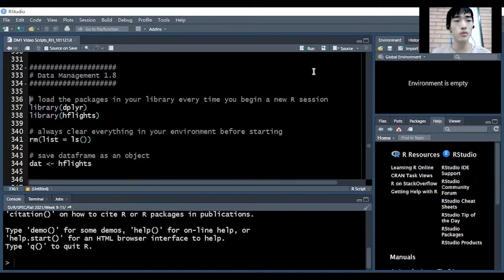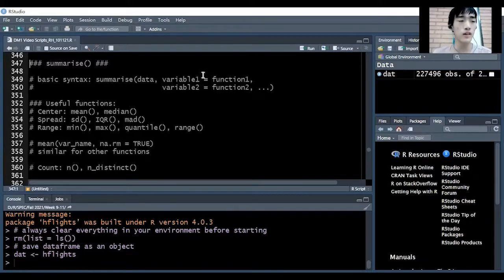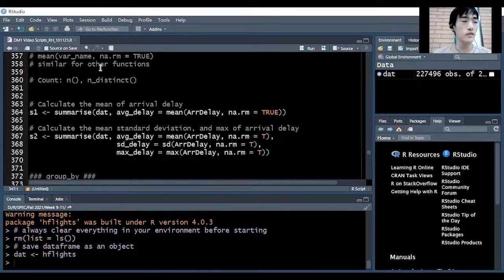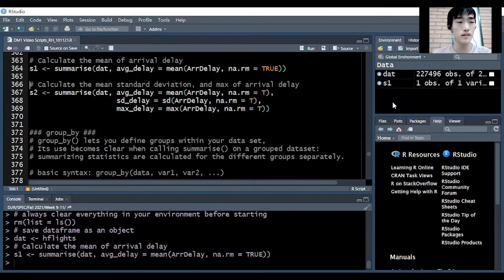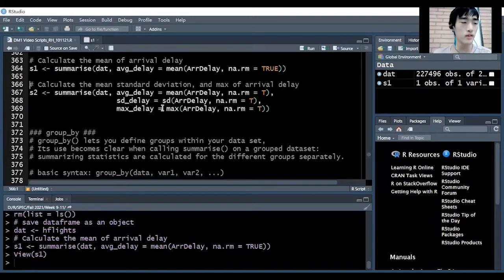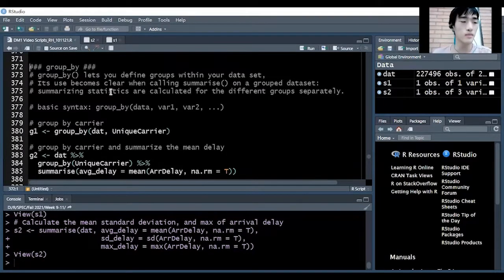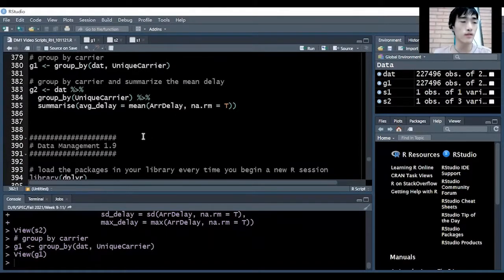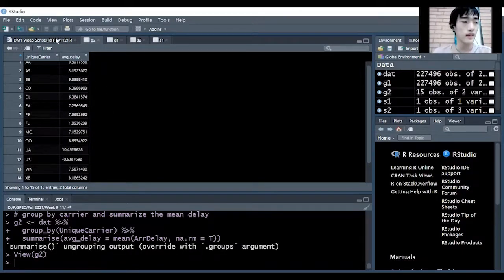Using summarise() and group_by() from dplyr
Instructor: Robert Huang
Speaking Script: Ben Graham, Bethany Thompson, Gaea Morales, Robert Huang
R Script: Alix Ziff, Ben Graham, Gaea Morales, Jihyun Shin, Robert Huang, Therese Anders

This video gives a brief overview to the summarise() and the group_by() function in the dplyr package. The summarise() function allows you to generate summary statistics and export them to a new data frame. The group_by() function allows you to group the observations based on the selected variables.

Chapter Breaks:
0:00 - 5:14 summarise() and useful functions to generate summary statistics
5:15 group_by()

Additional Keywords: base R; summarize; separate; categorize; label